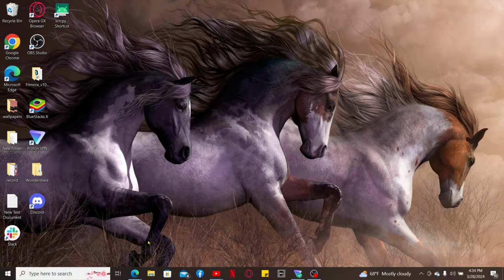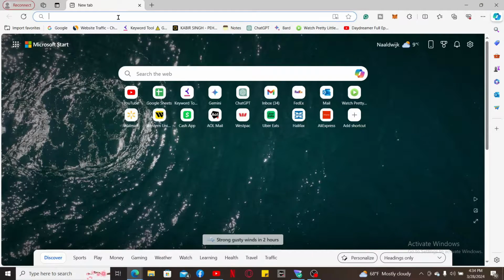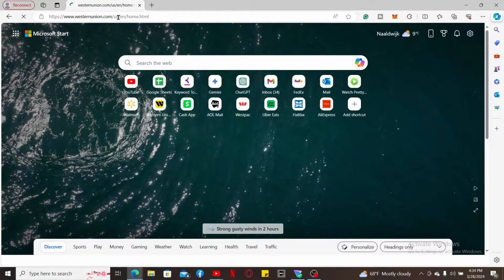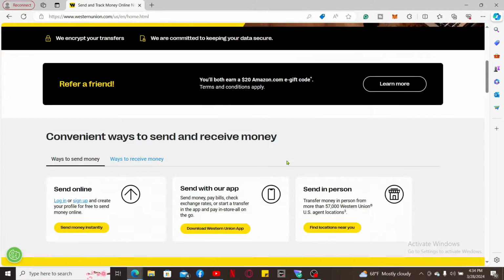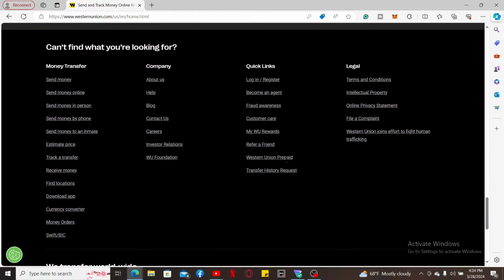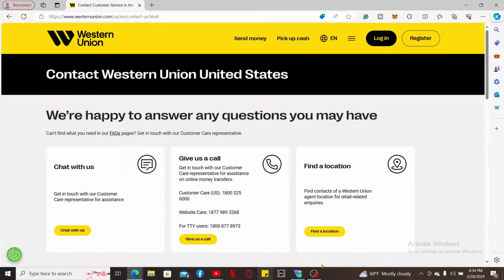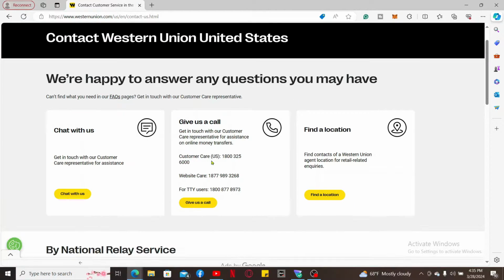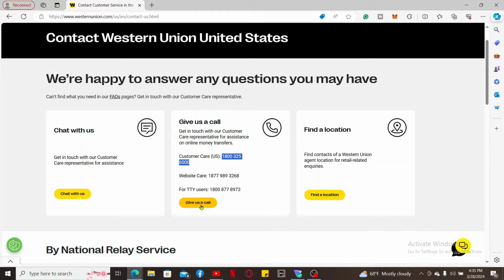How to Add Beneficiary on Western Union 2024?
In this tutorial, we'll guide you through the process of adding a beneficiary on Western Union. Whether you're sending money to family or friends or need to make a business transaction, adding a beneficiary ensures a smoother transfer process. With our straightforward instructions, you'll learn how to securely set up beneficiaries on your Western Union account, allowing you to conveniently send funds whenever needed.